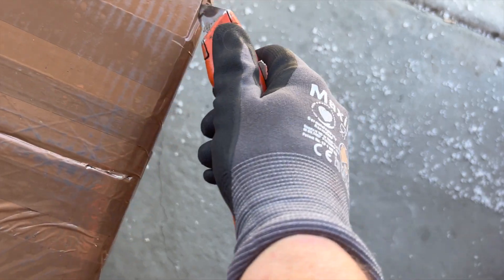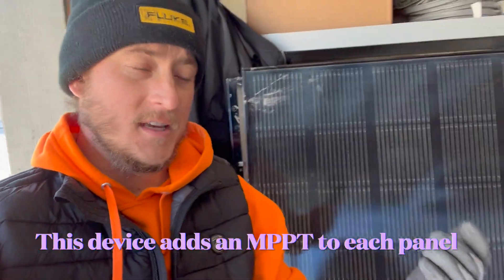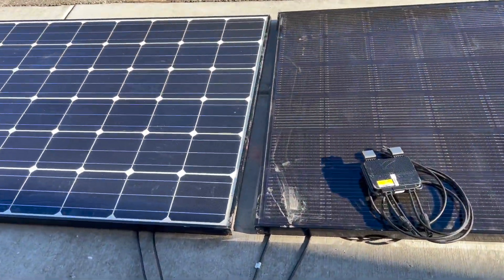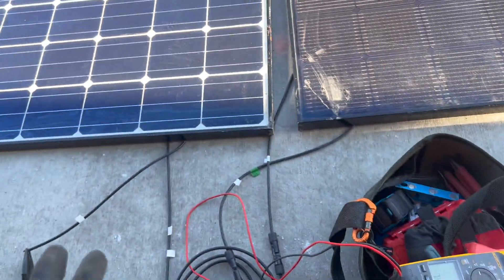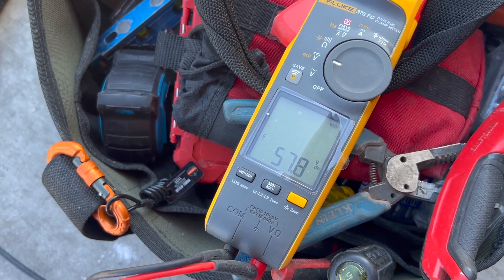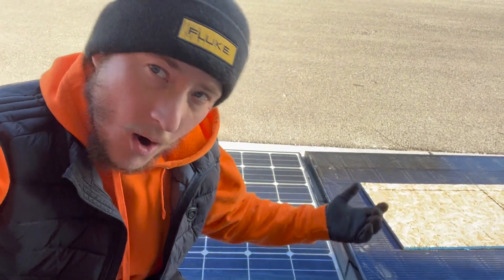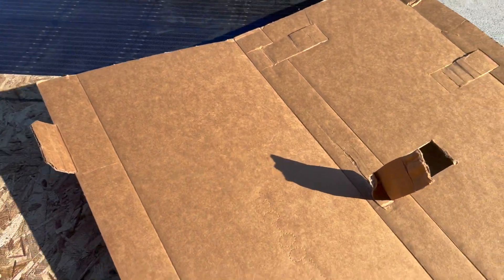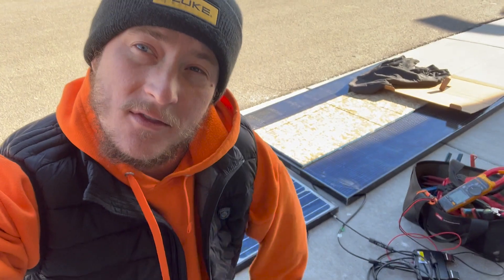How To Produce More Solar Power From Your Off-Grid Solar Panel System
Most Off-Grid solar panel systems use a single MPPT on the charge controller. Tygo Energy has a Power Optimizer the "TS4-A-O" that allows you to add an MPPT to every panel.

Doing this can increase the amount of power your panels produce.

AMAZON Enphase M Series Disconnect Tool

AMAZON PV Disconnect tool

AMAZON Solar Panel Wire Clips

AMAZON Zip Ties

TOOL BAGS, GEAR, + MORE - AMAZON FAVORITES 👇👇👇

SOCIAL MEDIA